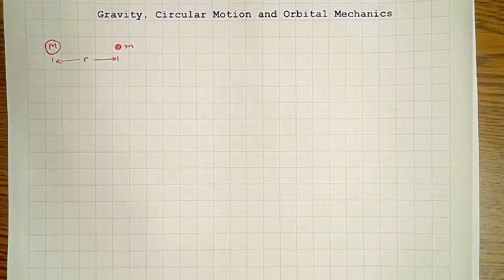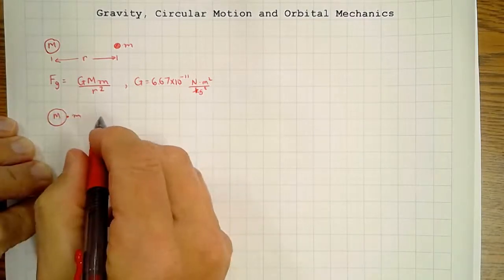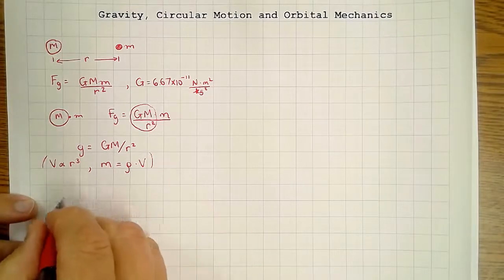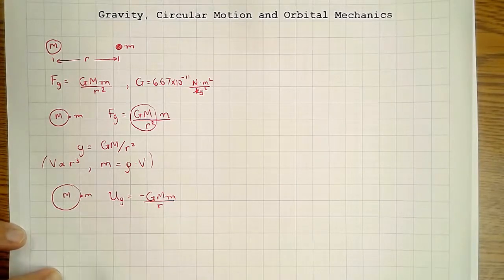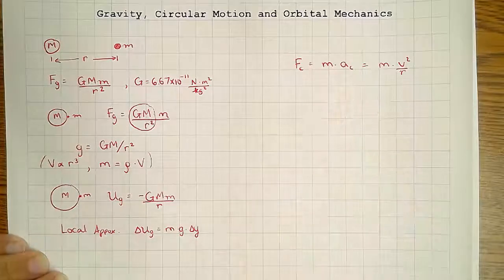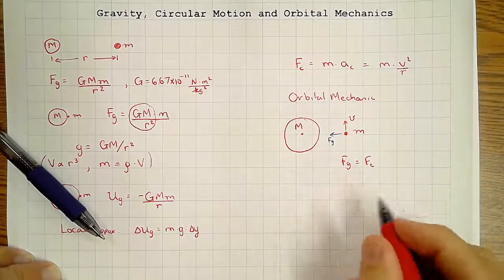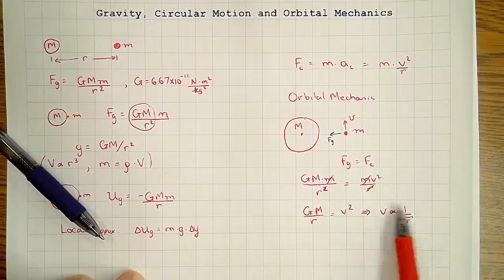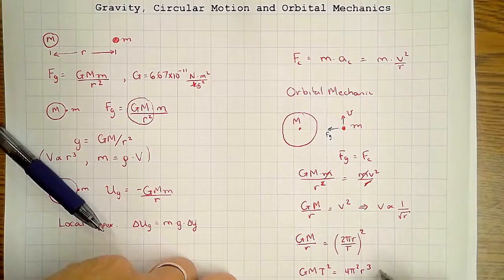Gravity, Circular Motion and Orbital Mechanics Review